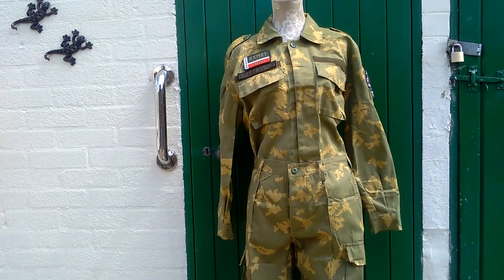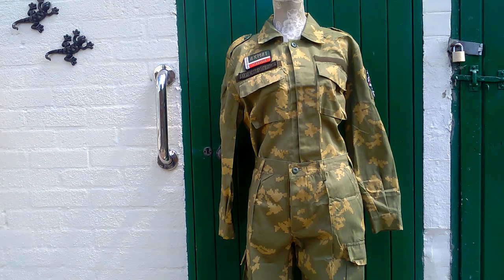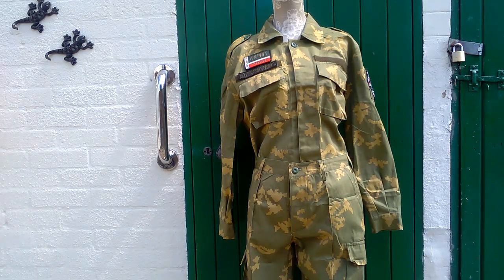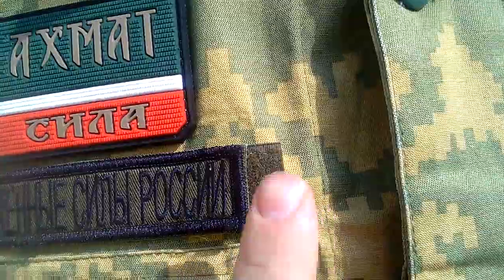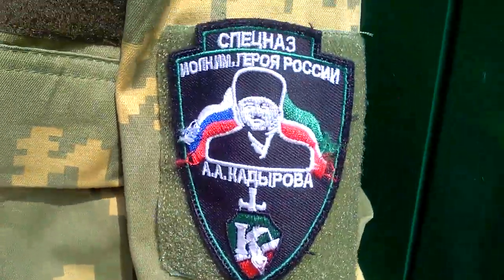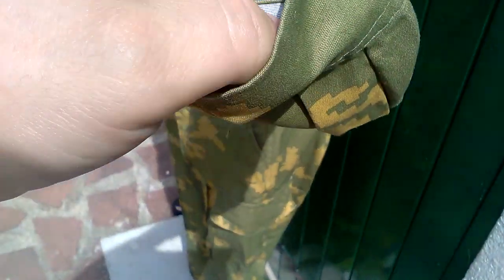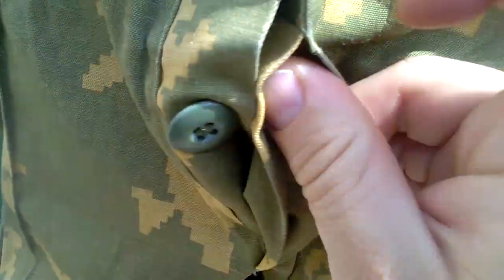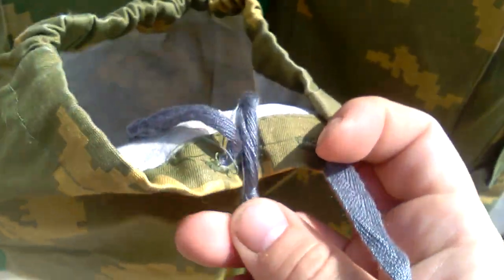Captured Russian military uniform items part.5 (warning -may contain badges considered offensive)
A review of a captured Chechen Spetsnaz uniform (wearer surrendered)